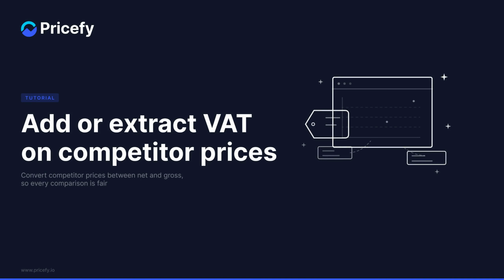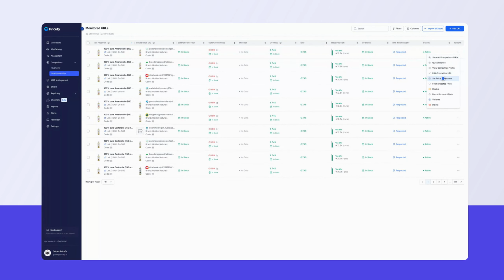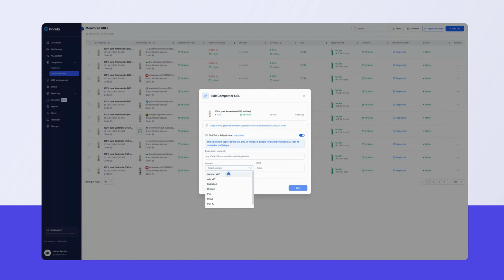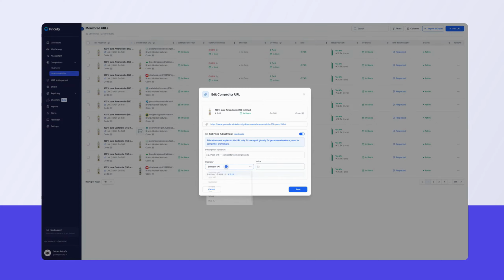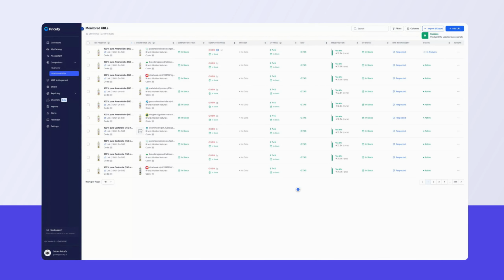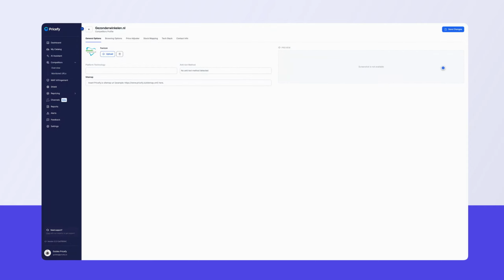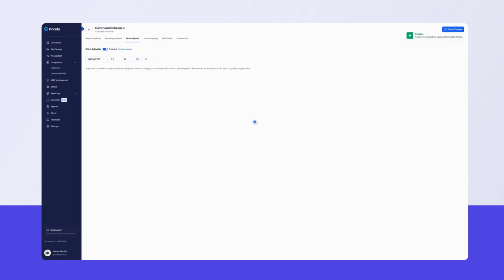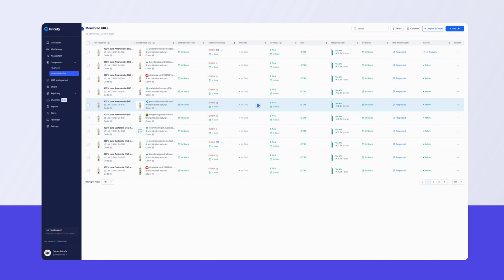How to Add or Extract VAT on Competitor Prices in Pricefy — Price Adjuster Tutorial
Add or extract VAT on competitor prices in Pricefy so every price comparison sits on the same tax basis — net vs gross made simple.
Learn how to use the Price Adjuster with the Add VAT and Subtract VAT operators, on a single monitored URL or across a whole competitor, with live previews.

⏱️ Chapters
0:00 Intro — fixing the tax basis on competitor prices
0:18 Turn on the rule and Subtract VAT with live preview
0:39 Add VAT, save, and spot the adjustment icon
0:58 Whole-competitor Price Adjuster
1:16 Good to know — stacking, scope and effects

🔵 What is Pricefy?
Pricefy is a price monitoring and dynamic pricing platform for e-commerce: track your competitors' prices automatically, get alerts, and reprice your products to stay competitive.